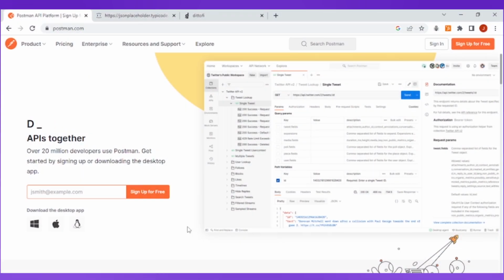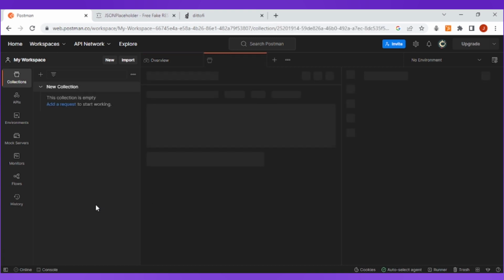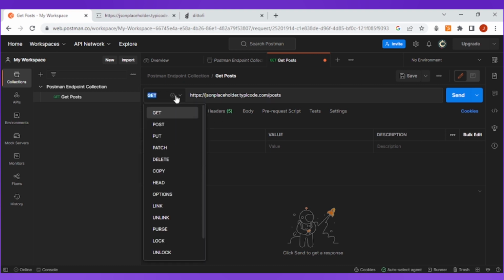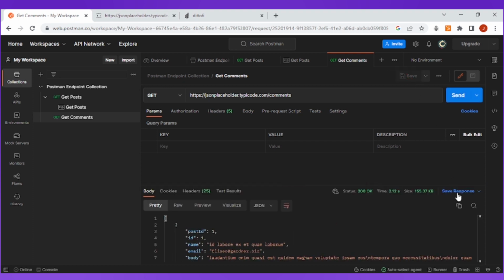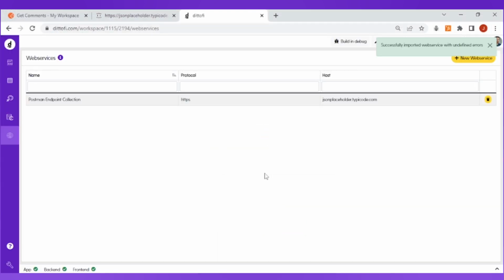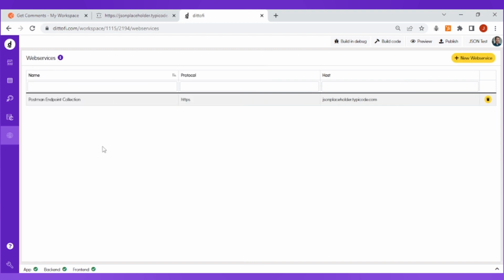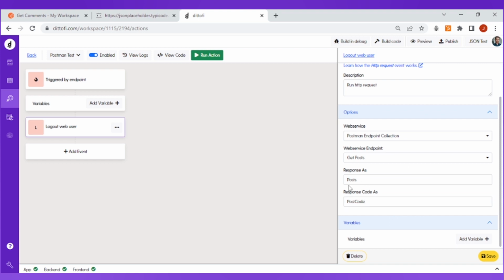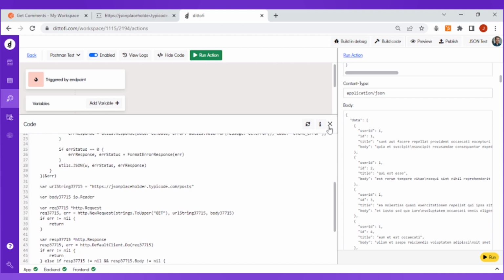How to transform your Postman configuration into code using Dittofi: Dittofi Cookbook Series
In this video we show you how to transform your Postman configuration into code using Dittofi.

To demonstrate the process of transforming your Postman configuraiton into code using Dittofi we use the JSON Placeholder API, which you can find

Dittofi is the worlds first hybrid low-code platform that enables developers & business users to build 100% custom apps up to 10x faster than traditional coding.

Unlike traditional no-code / low-code platforms that fall short when developing heavily custom, high performance apps, Dittofi enables users to build entirely custom apps that scale & allows users to access, edit & control their source code & IP.